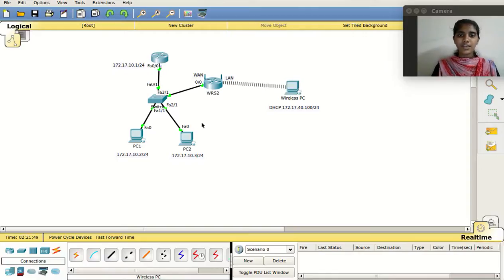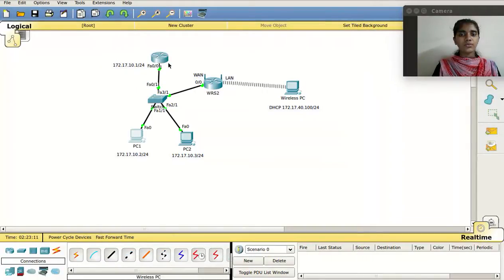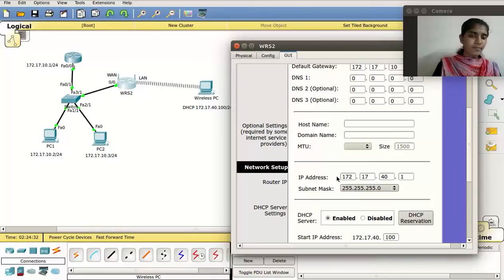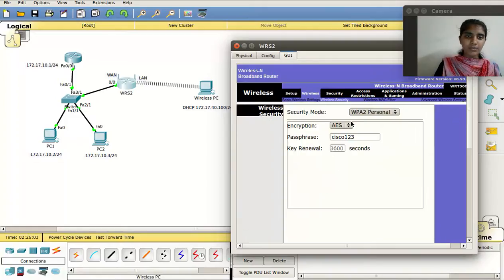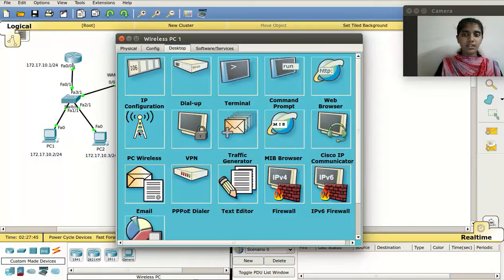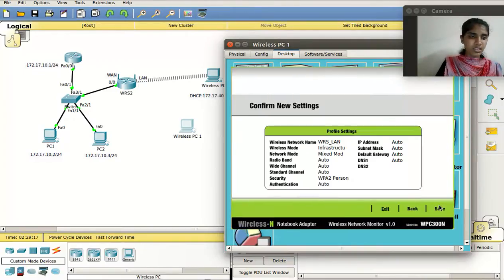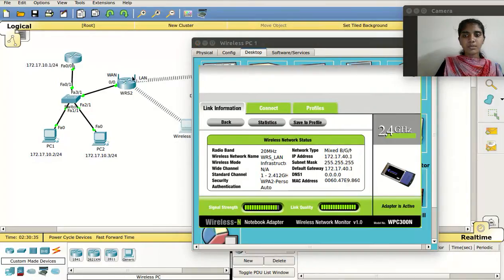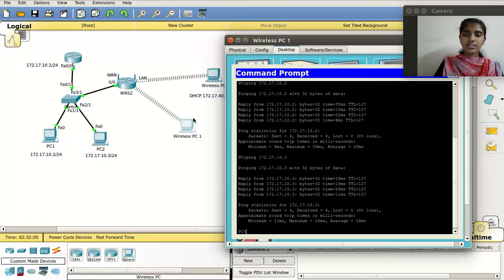Configuration of Wireless LAN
Internet Routing Architecture Laboratory Experiment 9